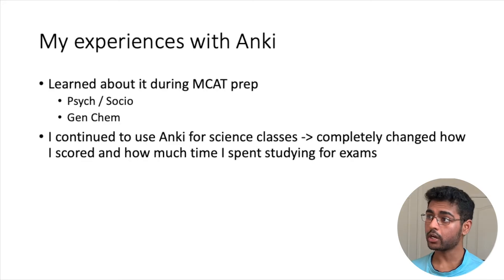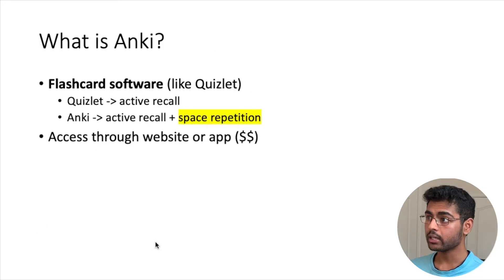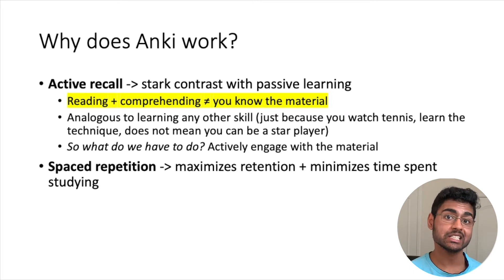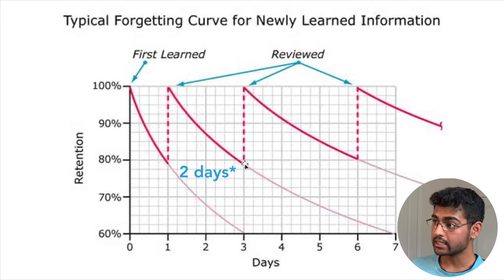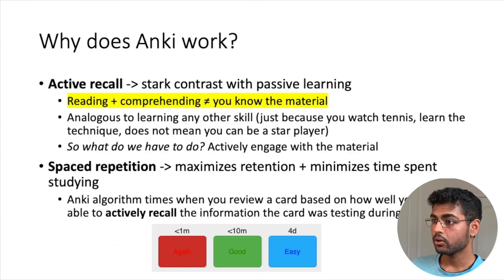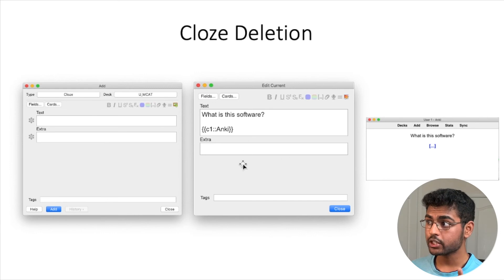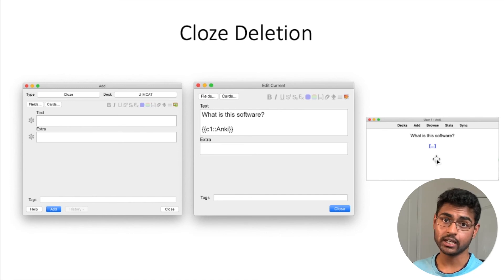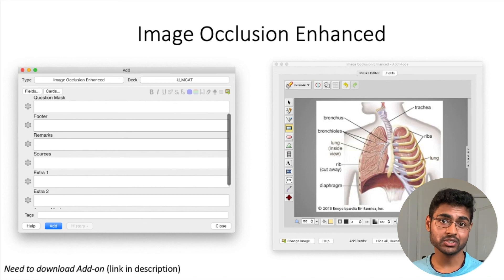Anki: An Introduction + 3 Types of Flashcards You Should Always be Using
Hey guys! In this video, I am going to be talking about Anki. I will introduce you to what Anki is, how it works, and the three types of flashcards that you should know as you get started using Anki. In the next video, I will be showing you how I used Anki in my MCAT content review workflow so that hopefully you have an idea for how you can use Anki as well.

Timestamps:
0:00 Introduction
1:19 My experiences with Anki
2:27 What is Anki?
3:32 Why does Anki work?
9:22 Different types of Anki flashcards

📭 Get In Touch:
If you'd like to talk, I would love to get in touch. I try my best to get back to everyone as soon as possible.